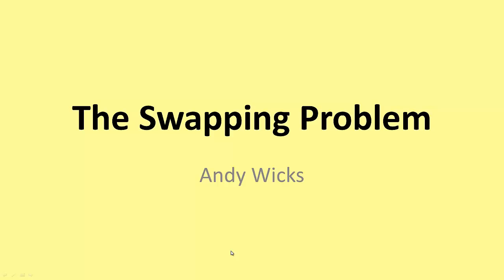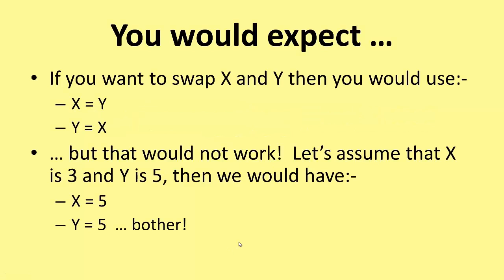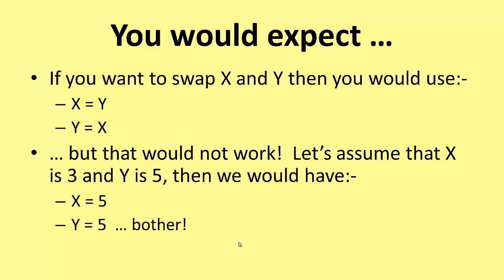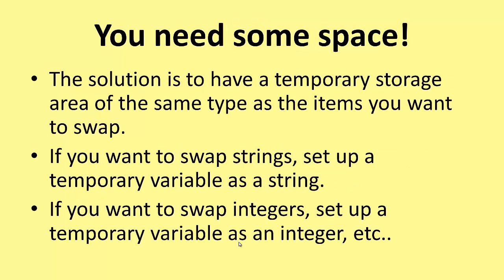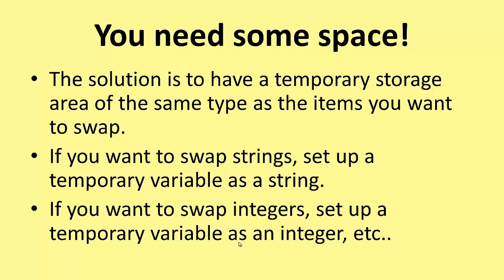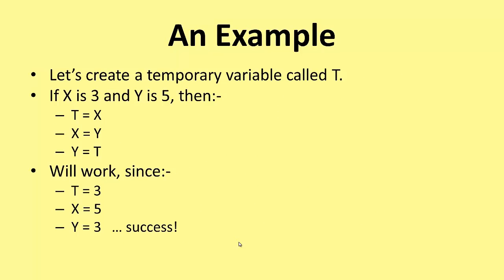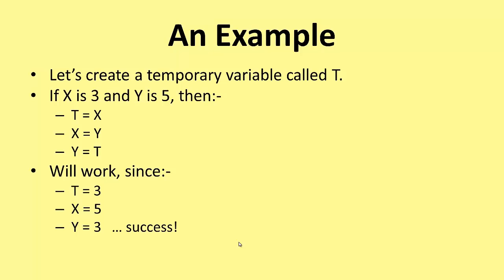The Swapping Problem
This video examines a common problem - how do you swap the contents of two variables?  Whilst this may seem trivial, it does require a little trick ... using a temporary storage area.